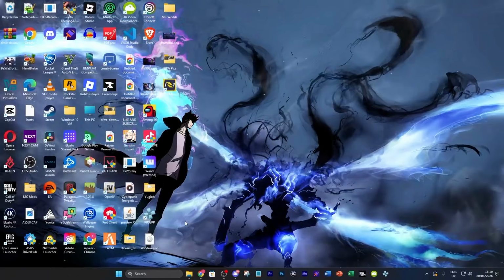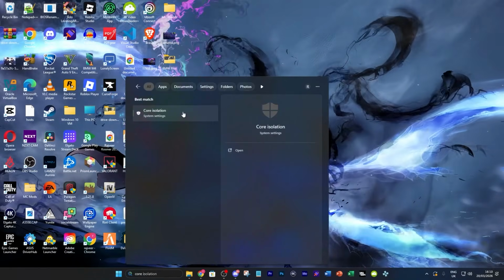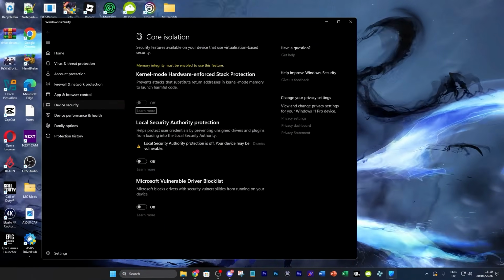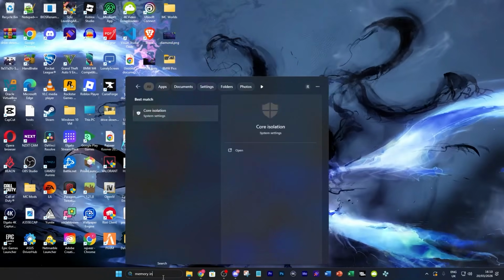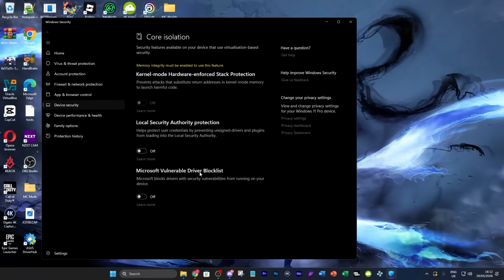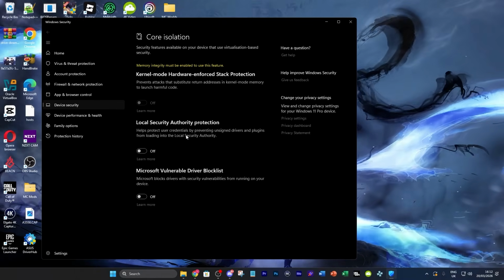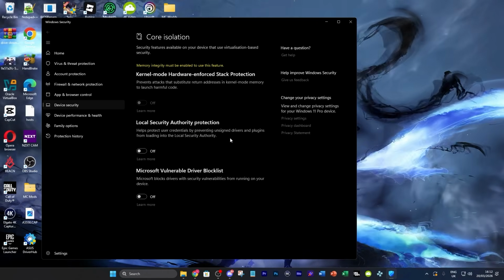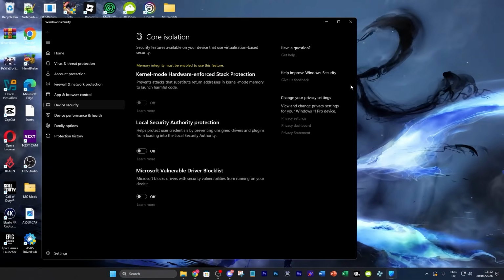How To Enable HVCI For Valorant - Step By Step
How To Enable HVCI For Valorant - Step By Step, Enable HVCI For Valorant - Step By Step